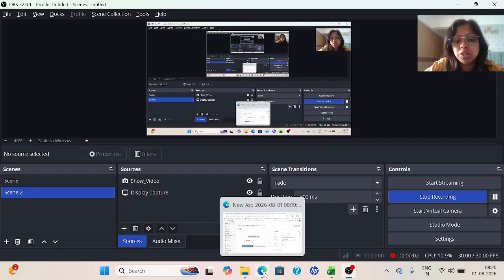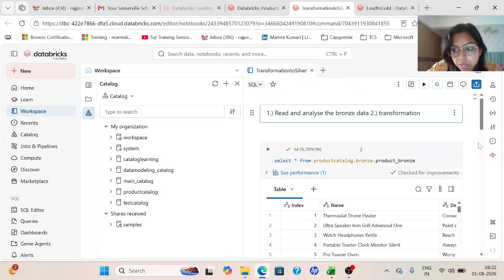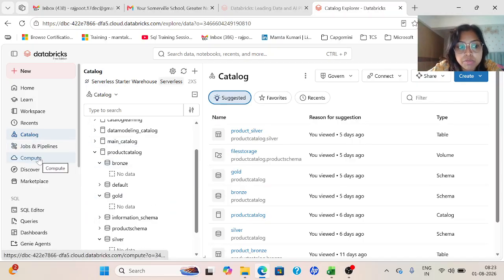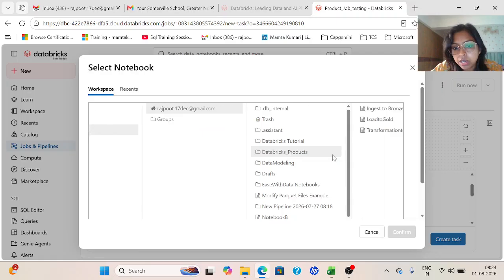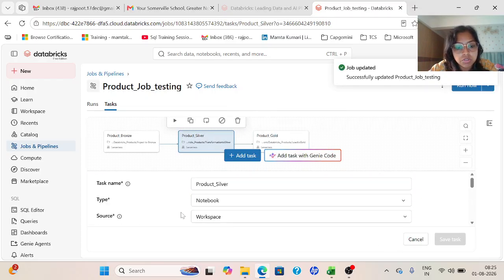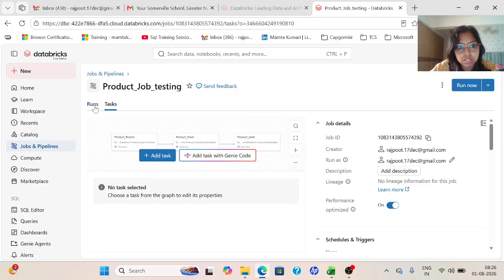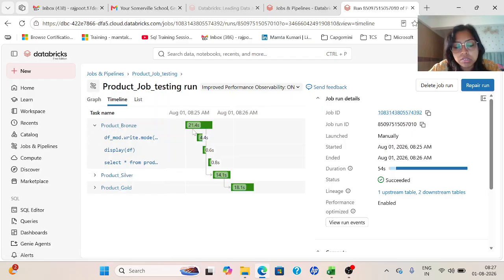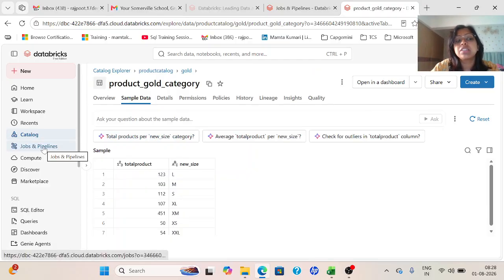How to create Job in Databricks | Orchestrate notebooks using job in databricks